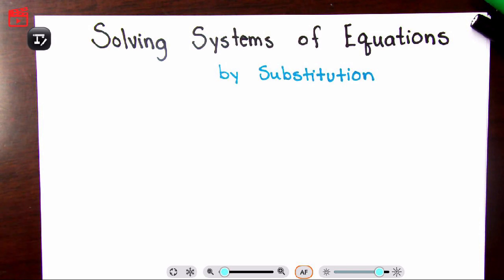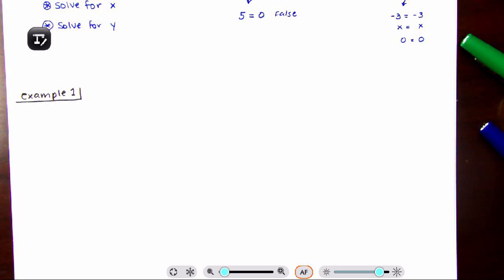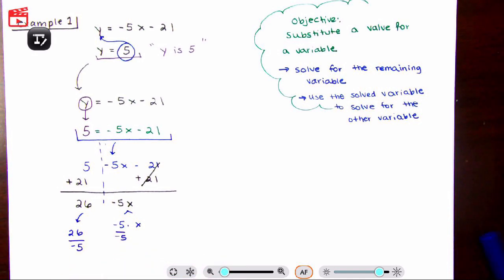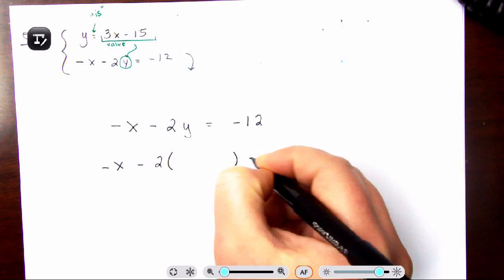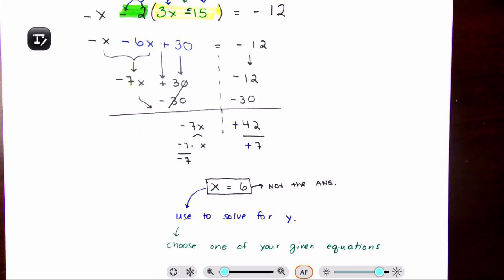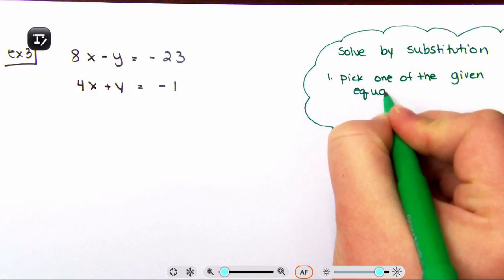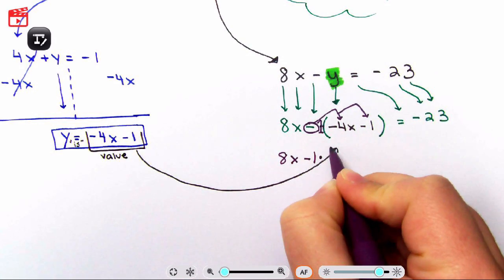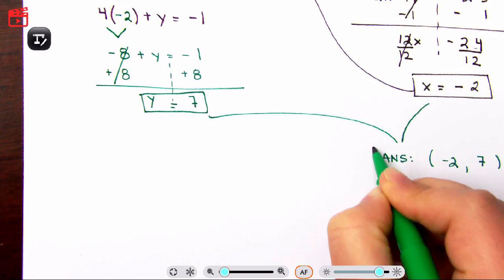Solving Systems of Equations by Substitution